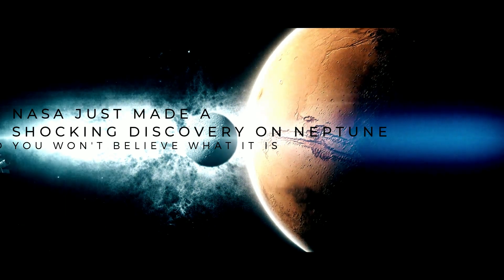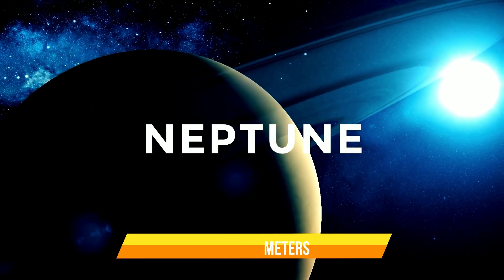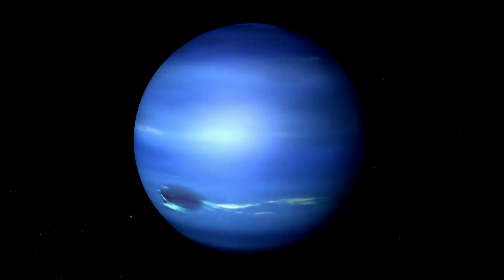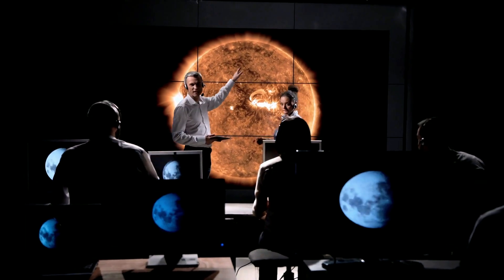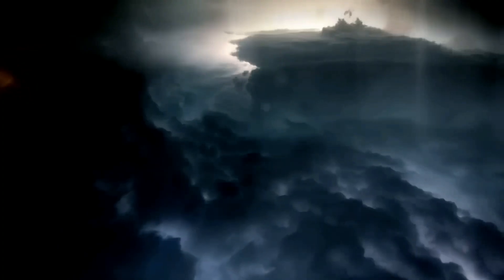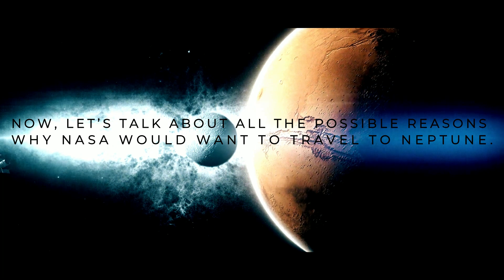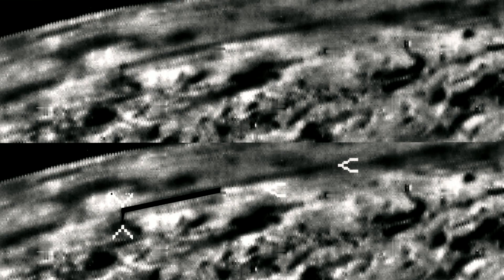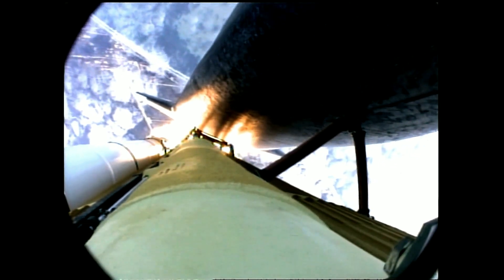NASA Just Made A Shocking Discovery on Neptune - And You Won't Believe What It Is!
Last Video: NASA's Groundbreaking Plan To Create A Lunar Home